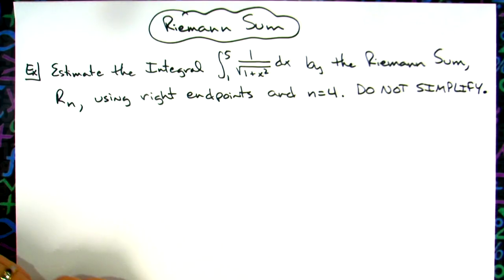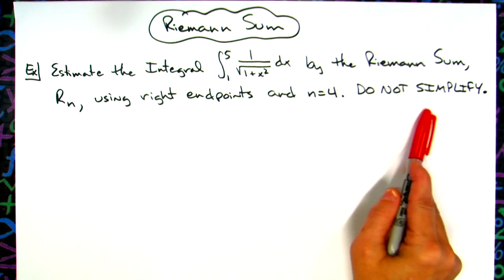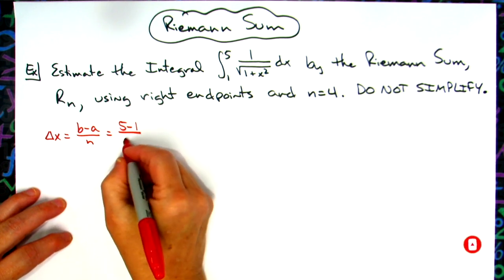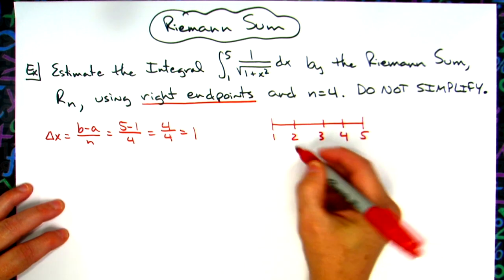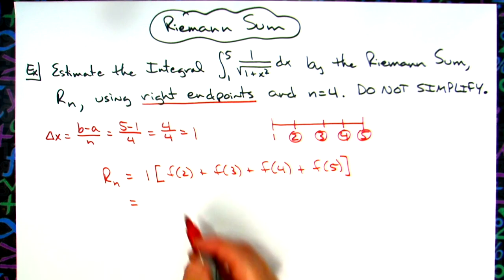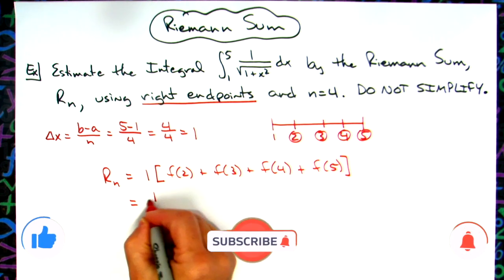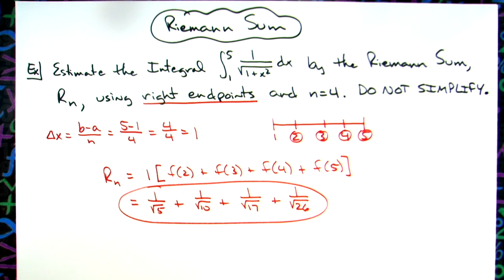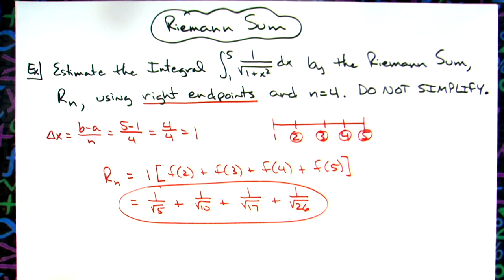Evaluating a Riemann Sum in Calculus 1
This video goes through 1 example of evaluating a Riemann Sum in Calculus 1.